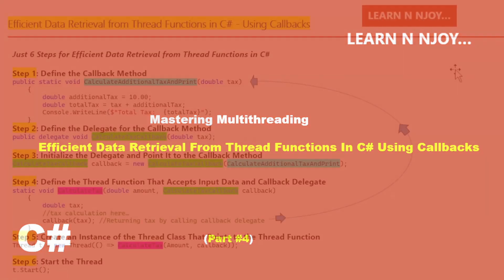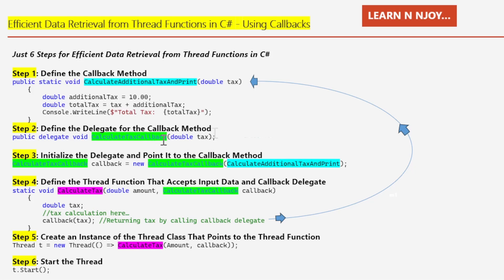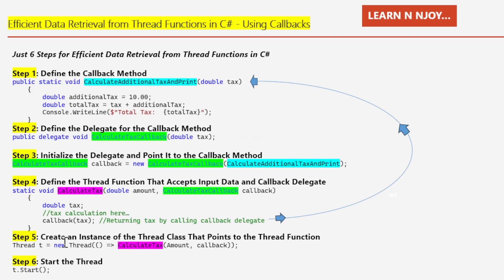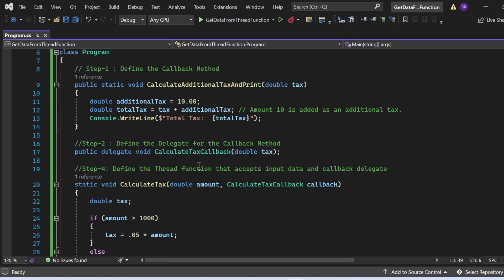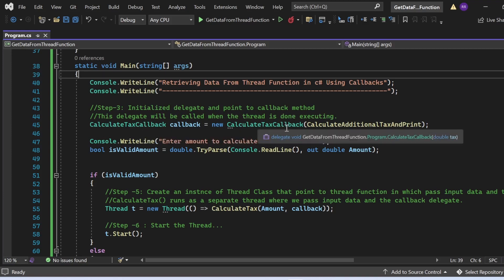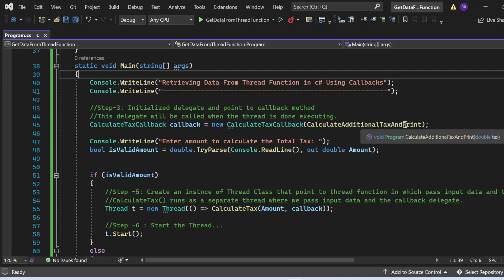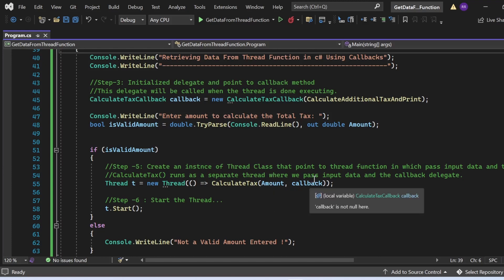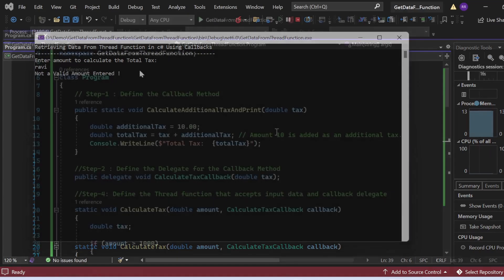Mastering Multithreading(Part-4): Efficient Data Retrieval from Thread Functions in C#|Learn N Njoy.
Want to Learn How to Efficiently Retrieve Data from Thread Functions in C#|? Today I am sharing exactly how to do that in a program.

- Efficient Data Retrieval from Thread Functions in C#
- Steps for Efficient Data Retrieval from Thread Functions in C# with example

3 Main Serialization Technologies In C# .NET (Part #1)| Data Contract Serialization
Awesome improvement in string literals in C#11 - Raw string Literals:
6 Special Operators in C# you should know ( ?

Mastering Multithreading(Part-4): Efficient Data Retrieval from Thread Functions in C#,
C# Multithreading,
Thread Function,
Callbacks in C#,
Asynchronous Programming,
Data Retrieval Techniques,
C# Programming,
Callback Functions,
Thread Synchronization,
Asynchronous Operations,
Multithreaded Programming,
Parallel Programming,
C# Delegates,
C# Callback Example,
Efficient Data Handling,
C# Concurrency,
C# Programming Tips,
c#,
c# for beginners,
c# basics,
c# advanced,